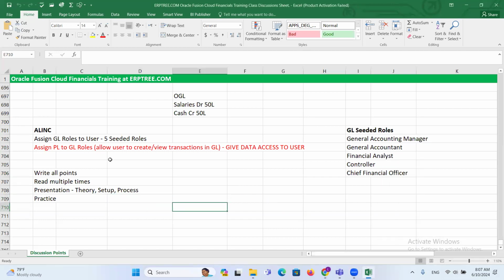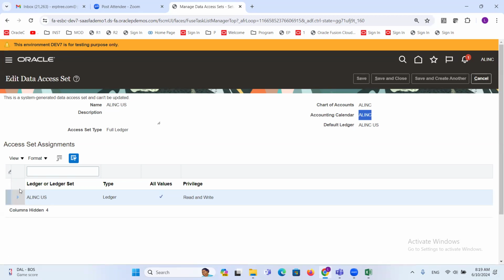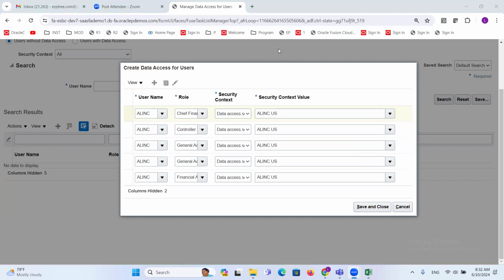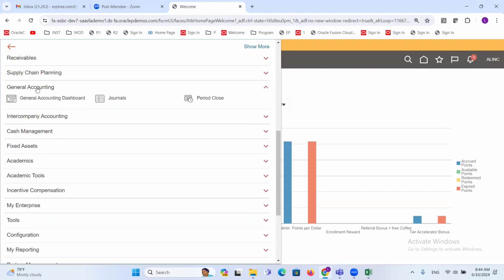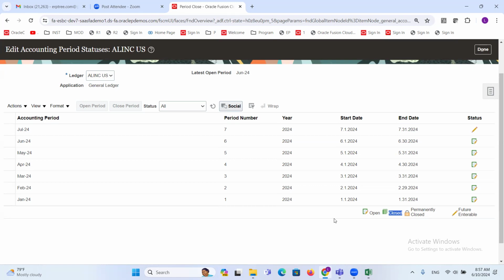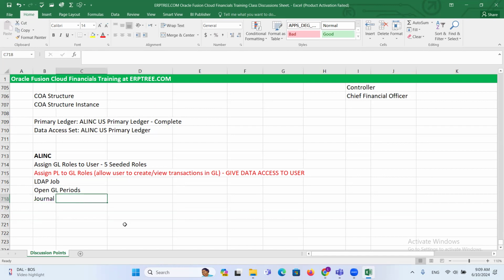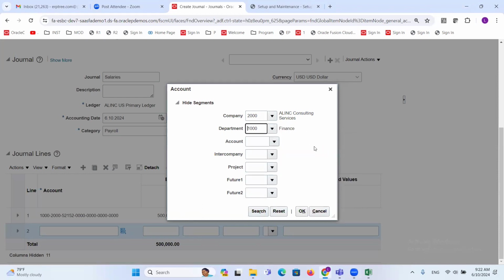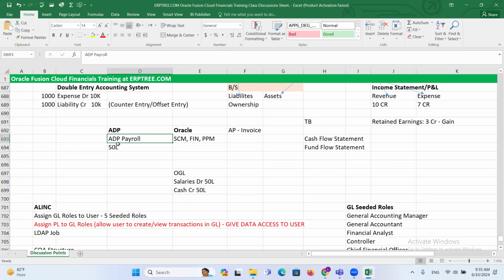20th Session - Open GL Periods & Create Journal